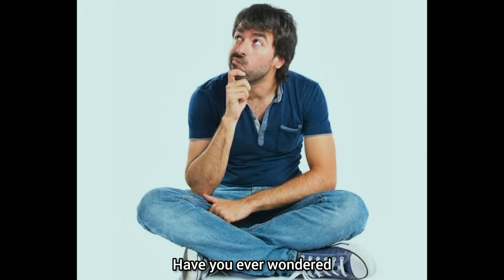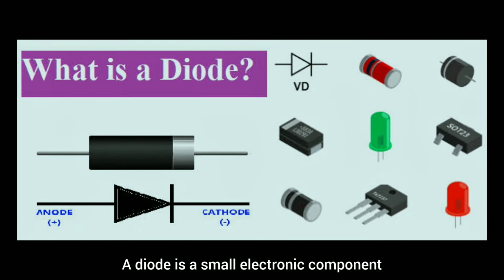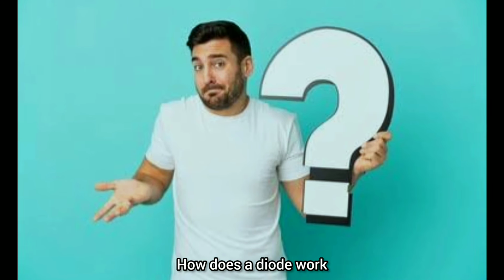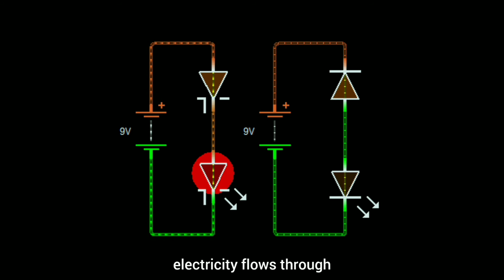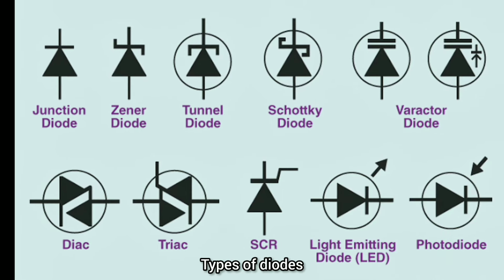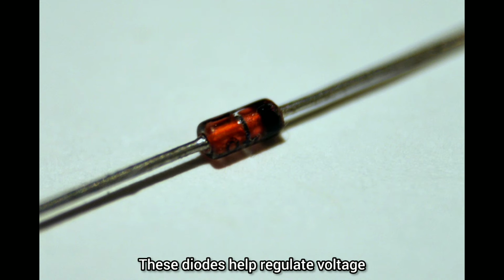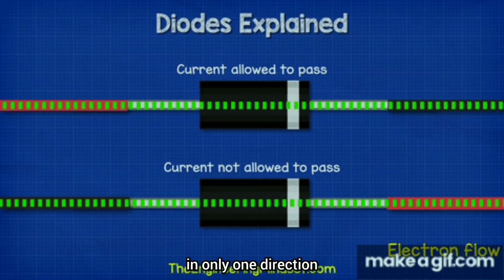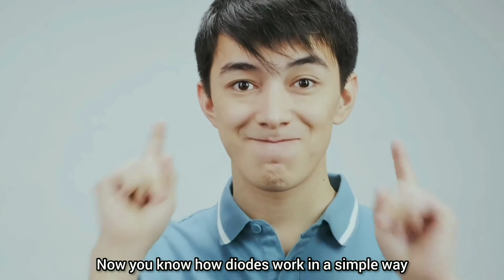What is a Diode And how does it work?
Diode - what is a Diode, types of Diode and working principle of a Diode.